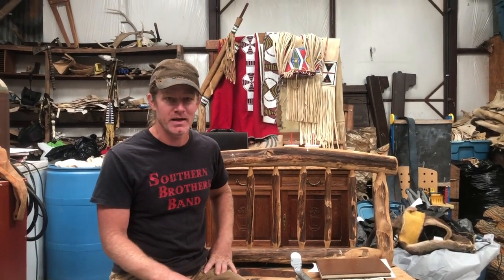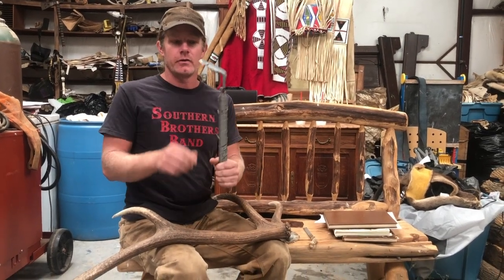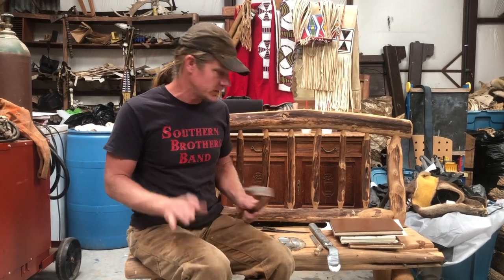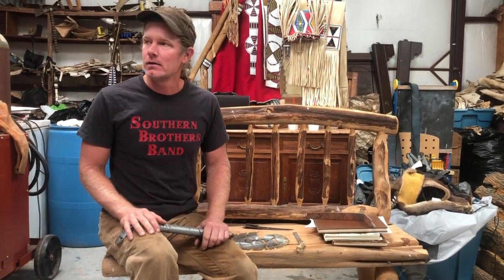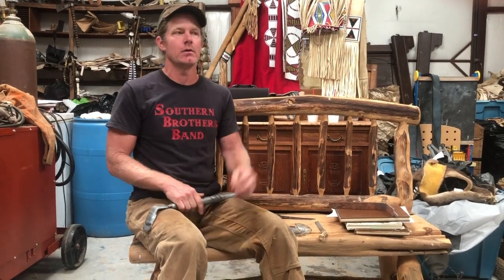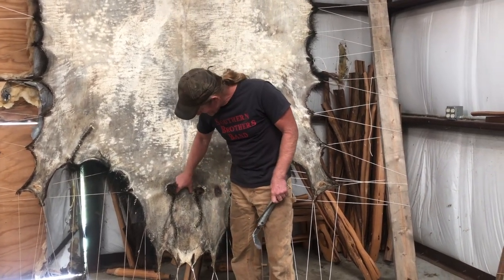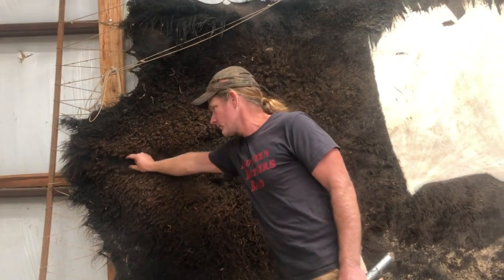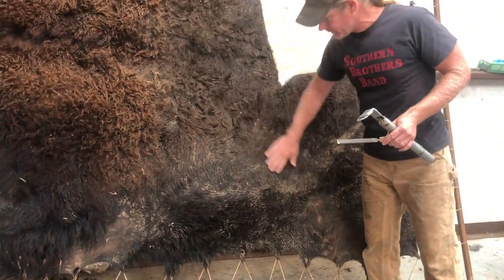My Movie 5